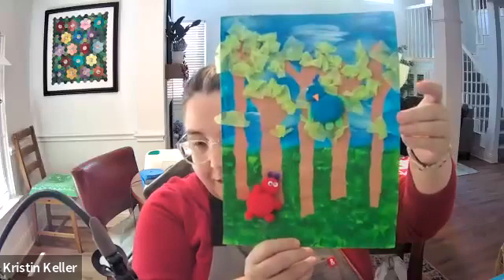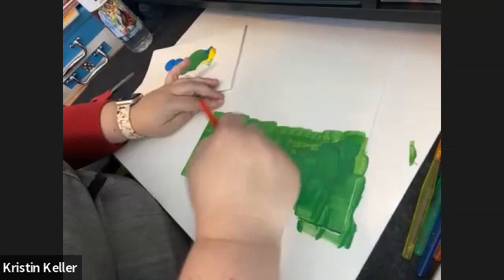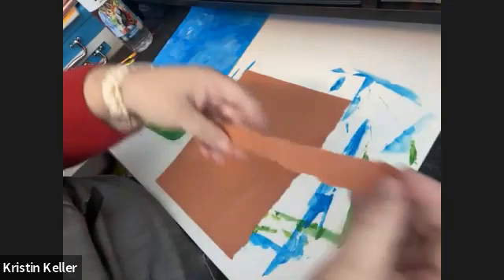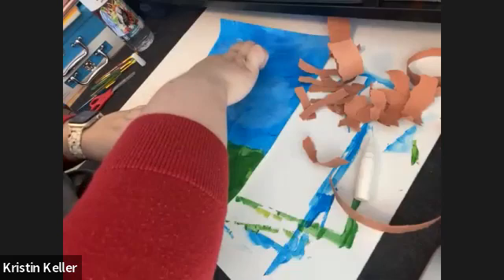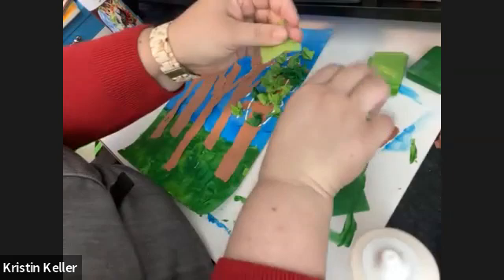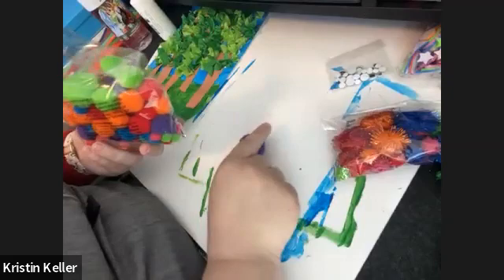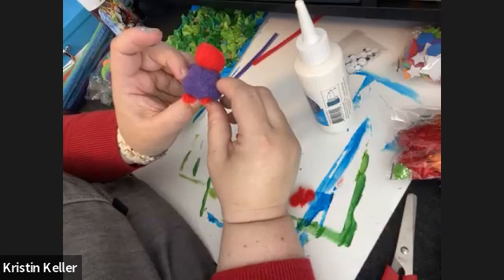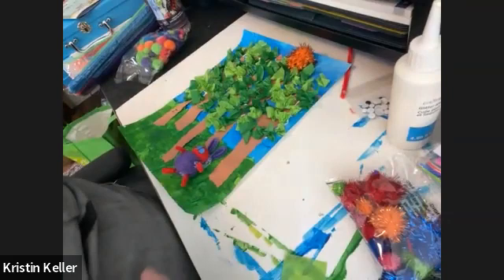Online Class: Camp Creatology: Mixed Media Art | Michaels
Supplies:
Basics Craft Case by Creatology™
Creatology® 9" x 12" Construction Paper, Assorted Colors
Glue Stick by Creatology®
Kids Paint Pad by Creatology™, 20 Sheets
Creatology™ Taklon Bristle Paintbrushes, 6pc
Primary Acrylic Paint by Creatology™ 6ct.
Paint Palette or Paper Plate
Paper Towels